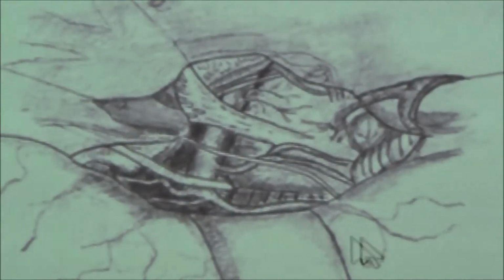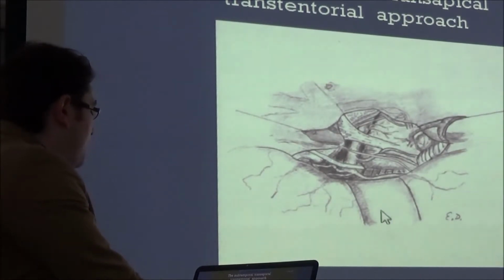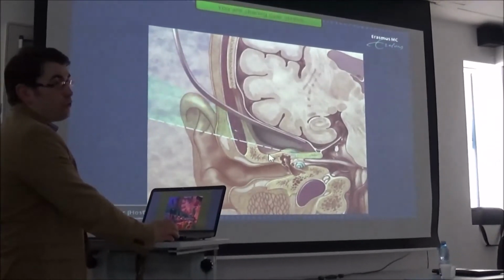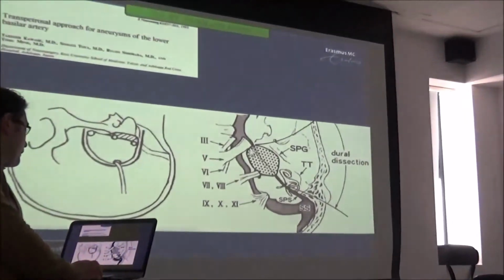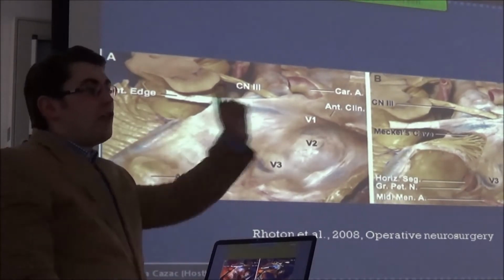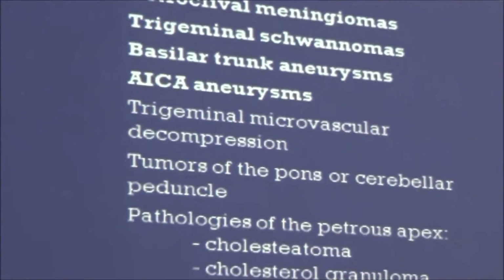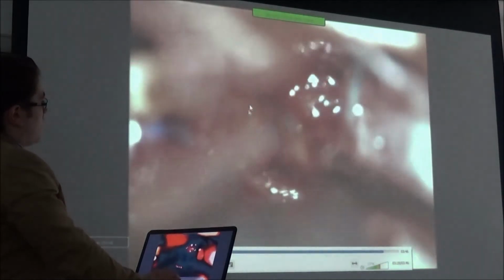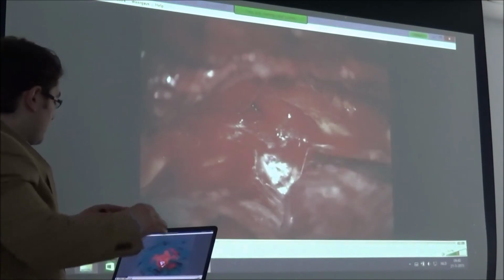The Kawase approach - Victor Volovici, M.D. [English]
The Kawase approach - Victor Volovici, M.D. at the Walter E. Dandy's In Depth Lectures, 1st Edition in Bucharest, Romania, 20-21 March 2015